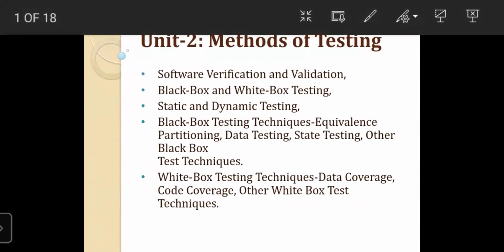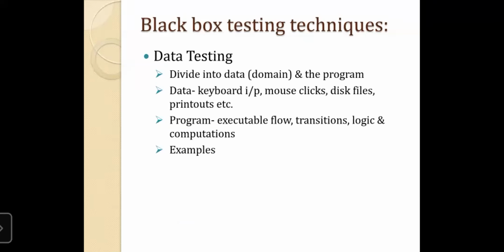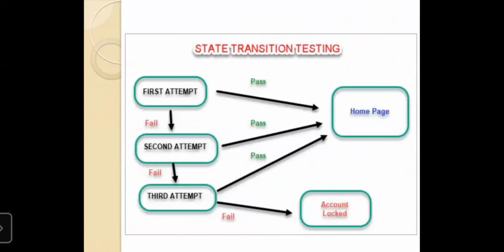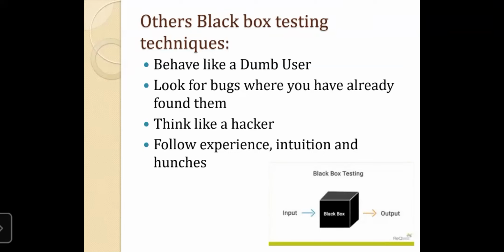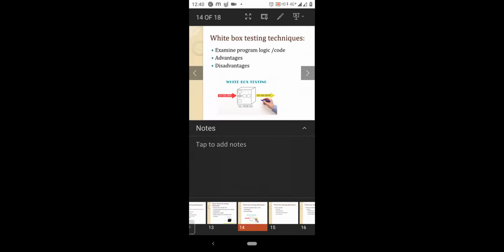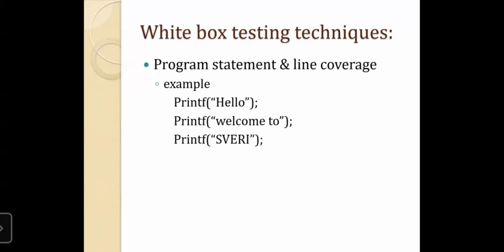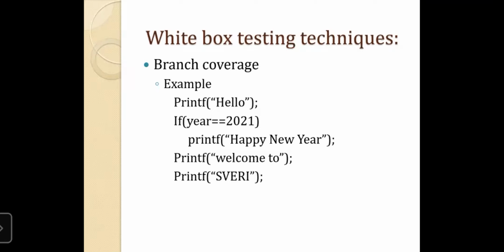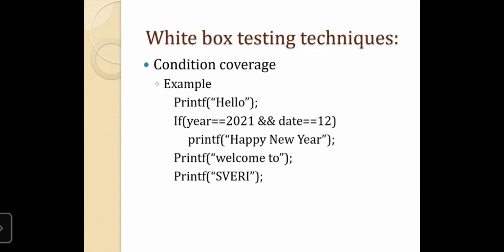STQA- Unit-2: Methods of Testing- L-02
Revision of previous bits of unit 2, White-Box Testing Techniques-Data Coverage, Code Coverage, Other White Box Test Techniques.